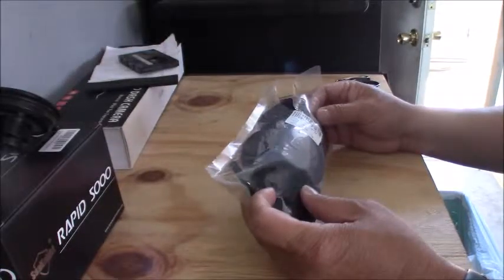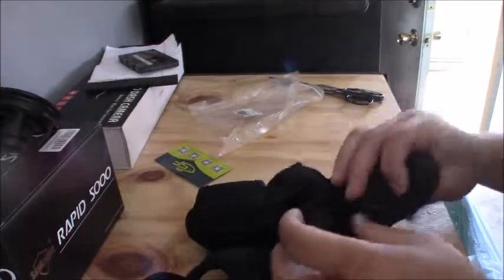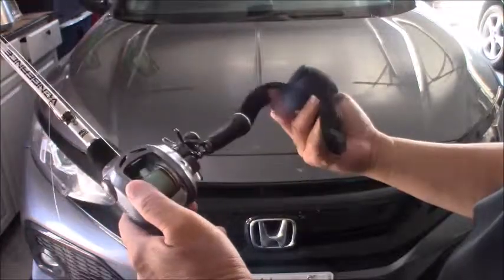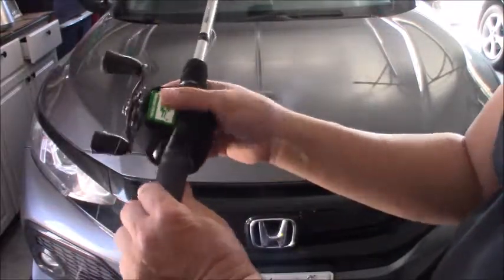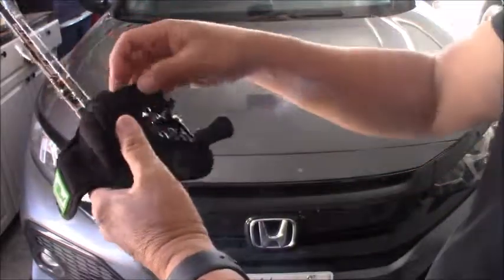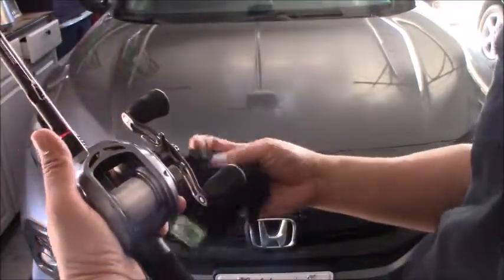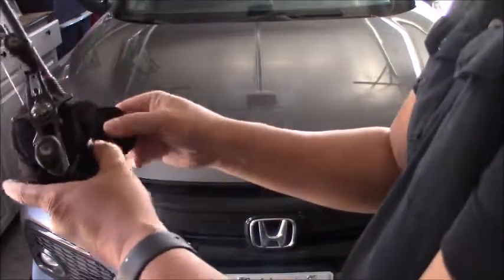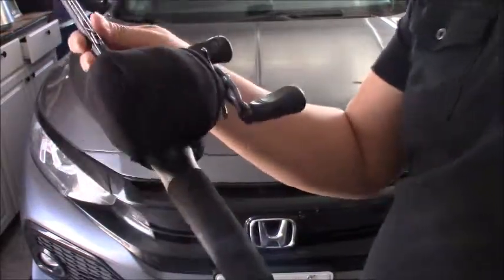Need a Baitcast Reels cover case $16 for pack of three and perfect fit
I put links here to buy